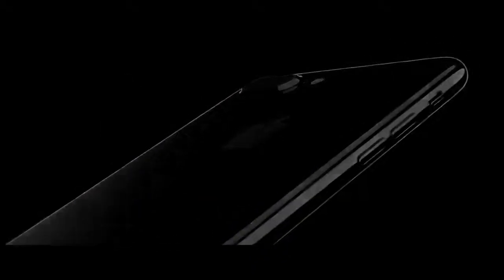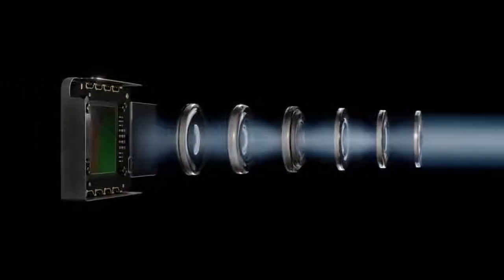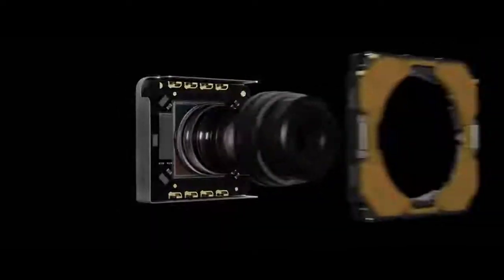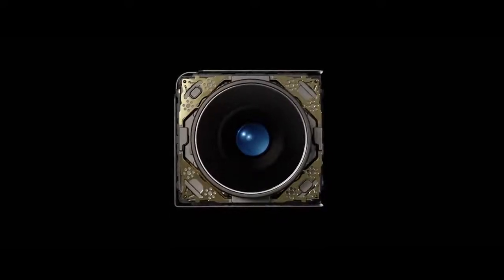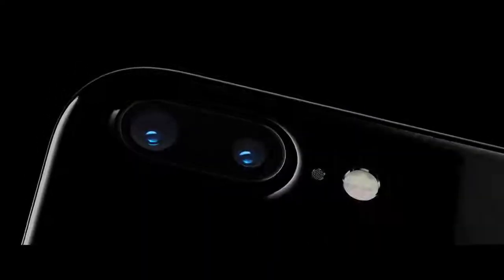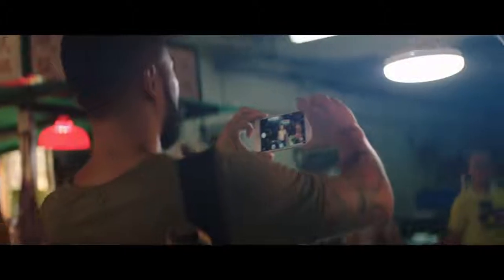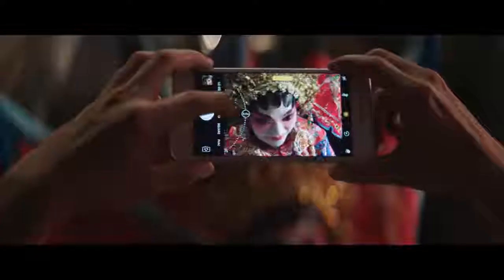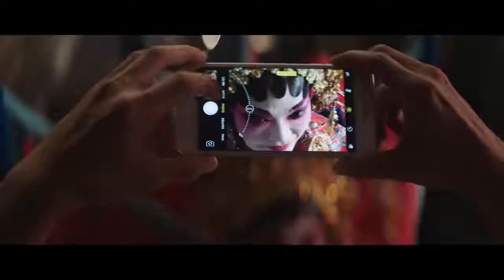Introducing iPhone 7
12MP primary camera with optical image stabilisation, quad-LED true tone flash and live photos, 4K video recording at 30 fps and slow-motion video recording in 1080p at 120 fps and 7MP front facing camera
11.93 centimeters (4.7-inch) Retina HD 3D-touch capacitive touchscreen with 750 x 1334 pixels resolution
iOS v10.0.1 operating system with 1.3GHz A10 Fusion chip with integrated M10 motion quad core processor, 2GB RAM, 32GB internal memory and single SIM
1960mAH lithium-ion battery
1 year manufacturer warranty for device and in-box accessories including batteries from the date of purchase